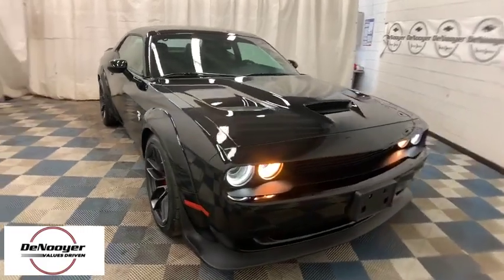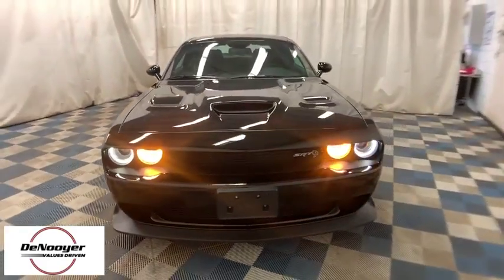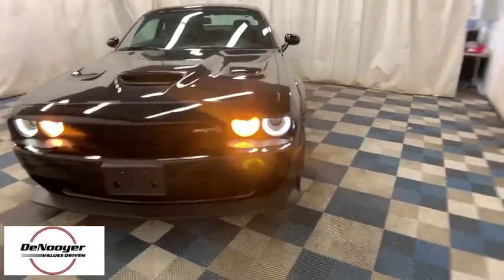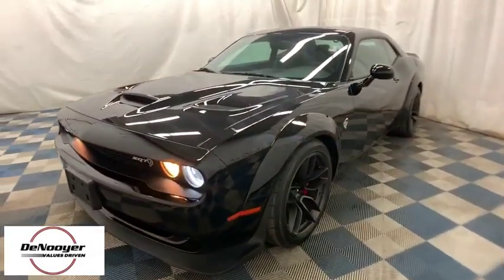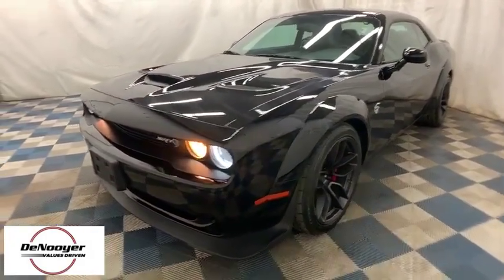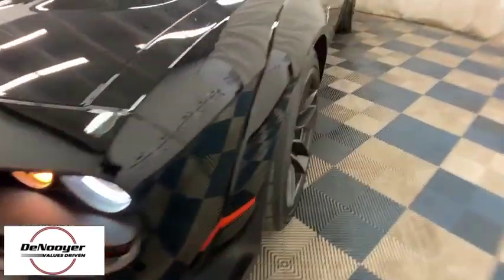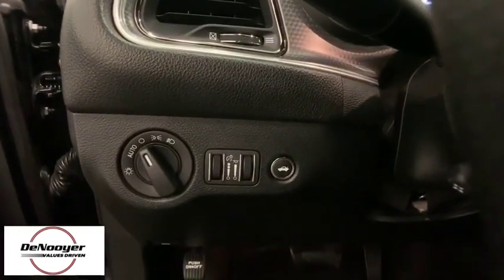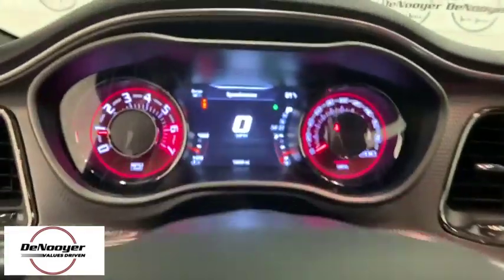2018 Dodge Challenger Colonie, Albany, Saratoga Springs, Clifton Park, Schenectady, NY P11702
Pitch Black Clearcoat Used 2018 Dodge Challenger available in Colonie, New York at DeNooyer Chevrolet. Servicing the Albany, Saratoga Springs, Clifton Park, Schenectady, NY area.
2018 Dodge Challenger SRT Hellcat - Stock#: P11702 - VIN#: 2C3CDZC91JH127681

DeNooyer Chevrolet
127 Wolf Road

Clean CARFAX. Pitch Black Clearcoat 2018 Dodge Challenger SRT Hellcat RWD 8-Speed Automatic HEMIbrbrRecent Arrival!